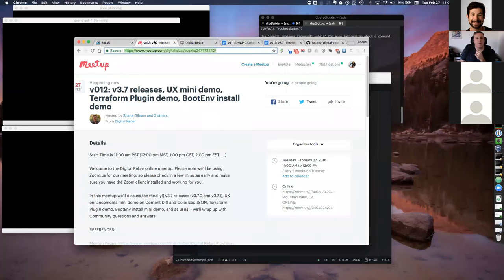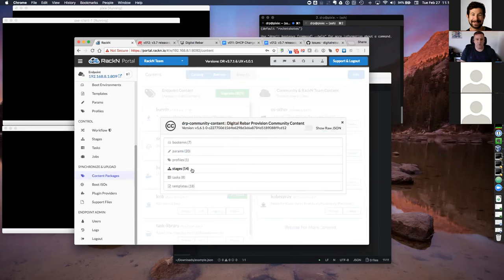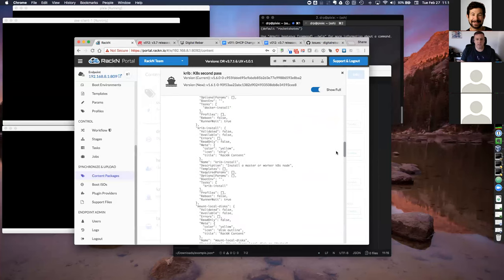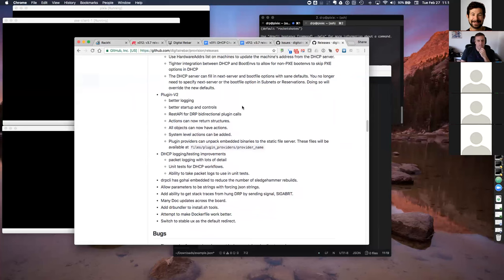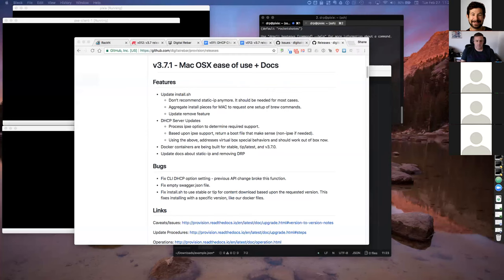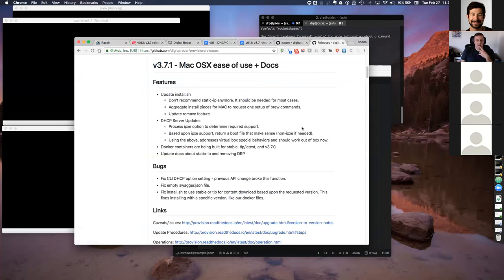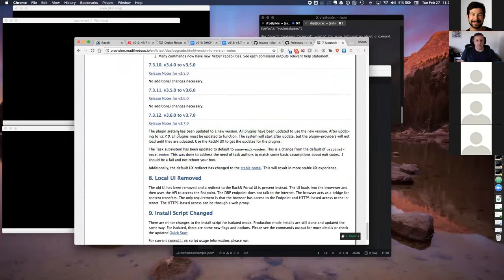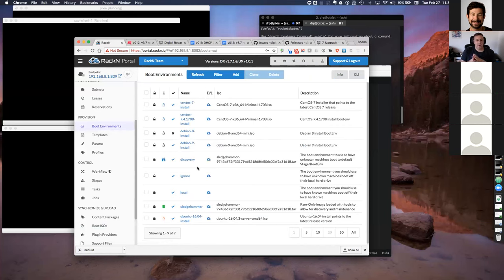DR v3.7.x, DHCP, UX changes (Meetup #12)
This video comes from the Digital Rebar open source community online meetup on February 27, 2018.